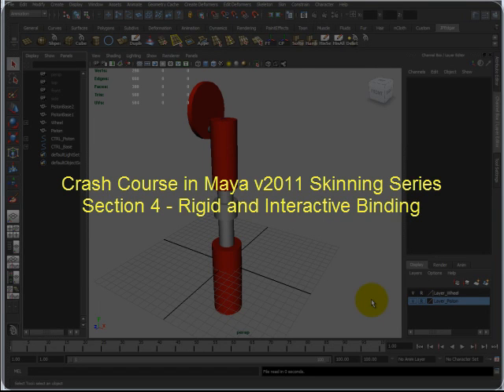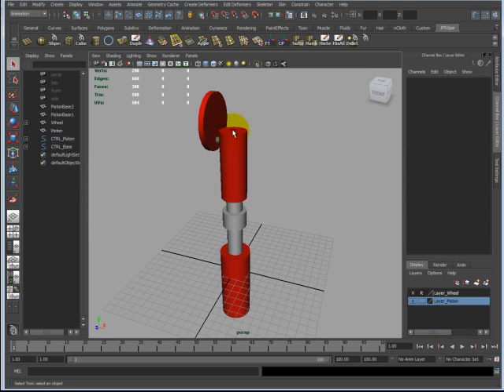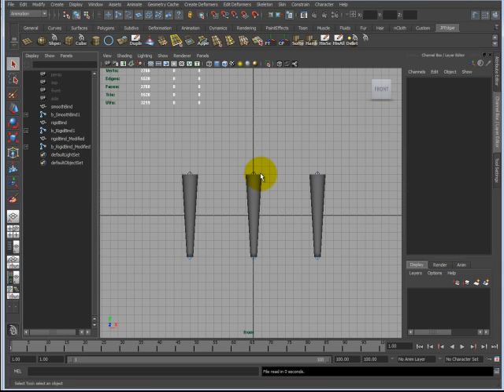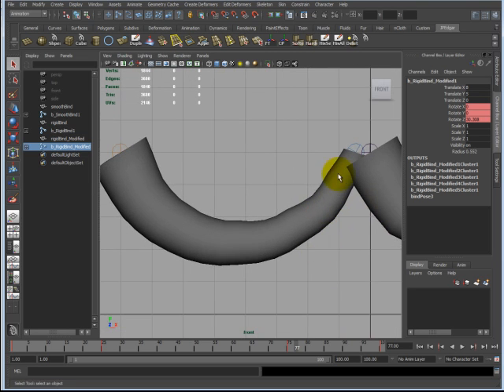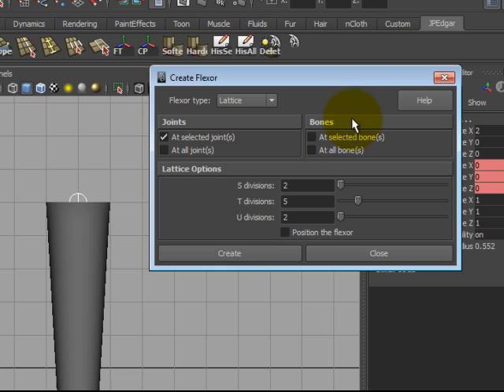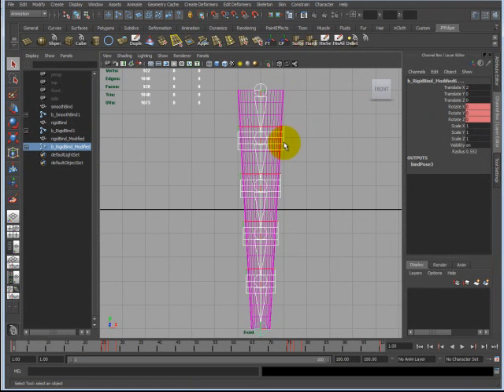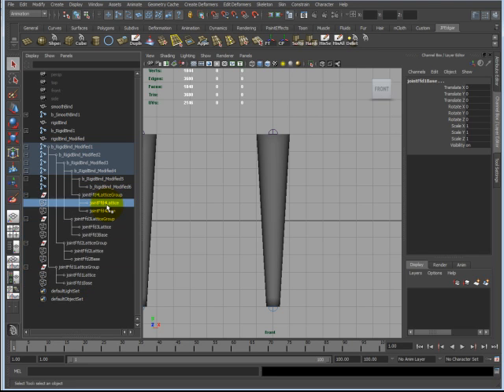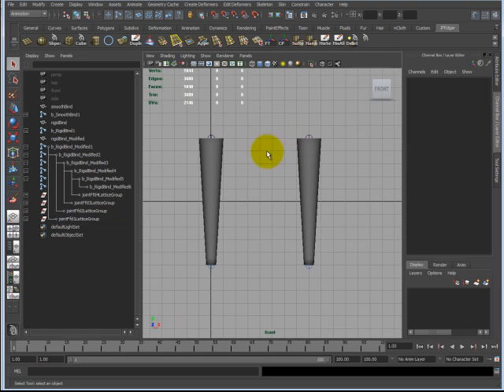Crash Course in Maya v2011 - Skinning Series - Section 4: Rigid and Interactive Bind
In this video, I talk about rigid bind, flexors that attach to rigid binds, and interactive binding.